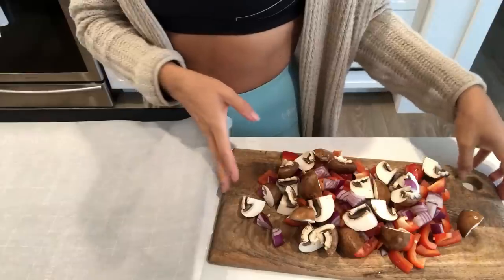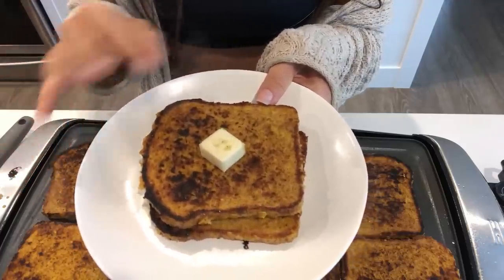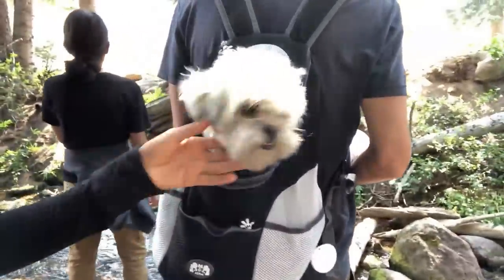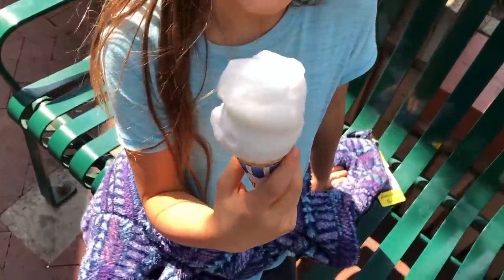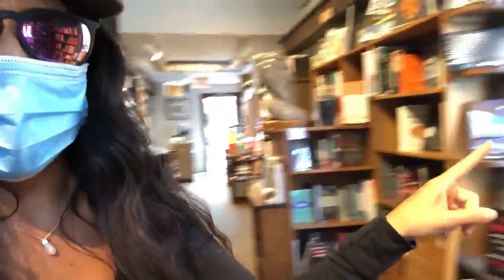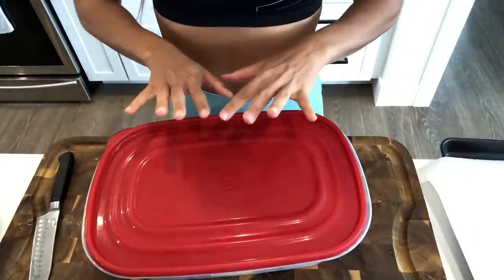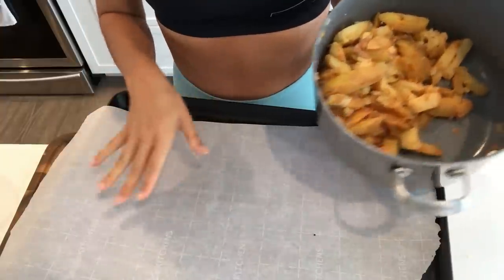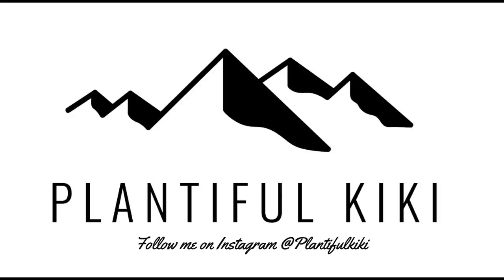How I Eat in a Day to Stay Lean // Plant Based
Simply Wholesome cookbook has been renamed to Plantifully Wholesome.  Simply Wholesome is a registered trademark of P. M. Keeling Corporation.   P. M. Keeling Corporation is not associated with Plantiful Kiki or the previously named Simply Wholesome cookbook in any way. Hey guys! Thanks for leaving a comment! They really  mean a lot to me!!

Glass Storage Jars

Chunky Cable Knit Blanket

Stainless Steal Teapot

Non Stick Griddle:

Doggie Back Pack